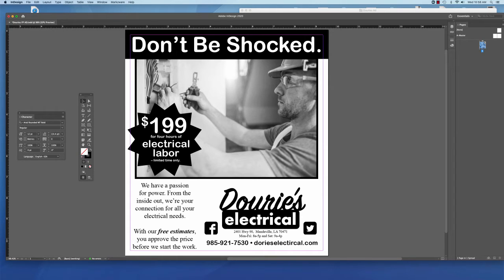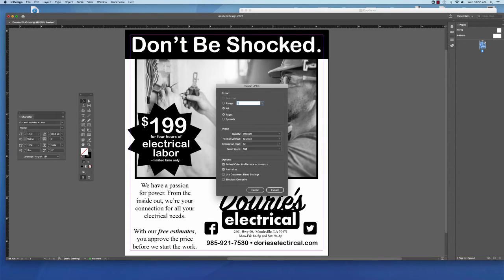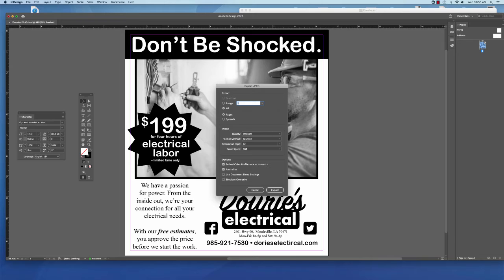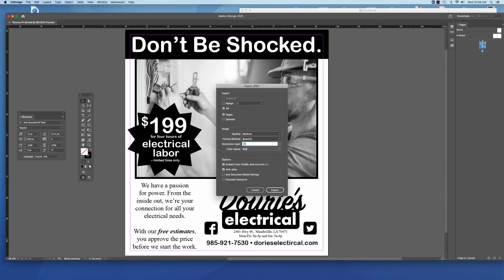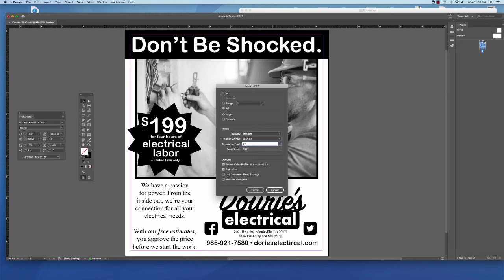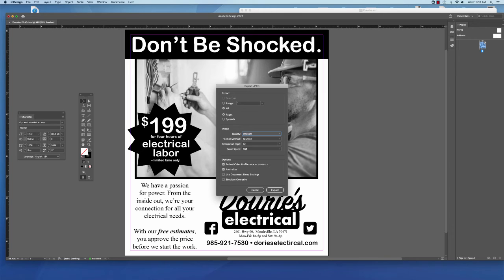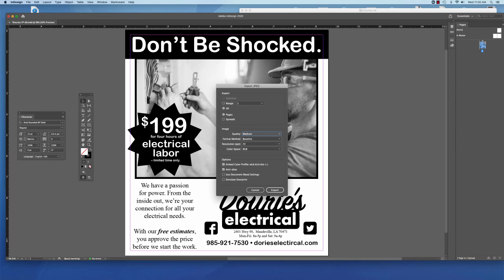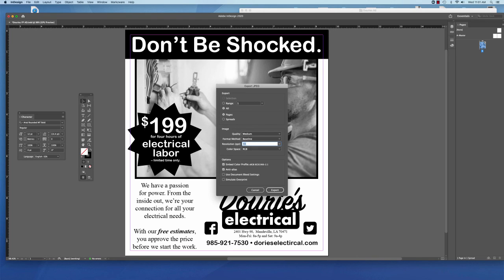How to Export JPGs